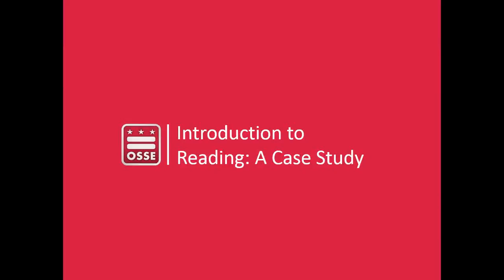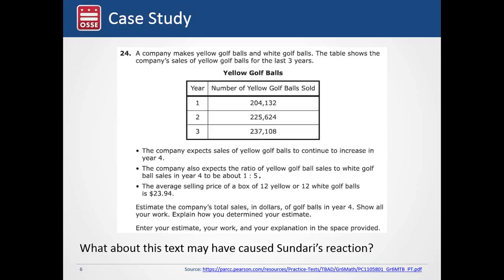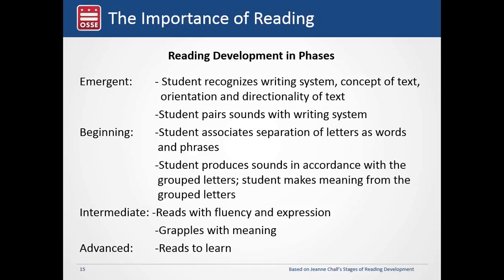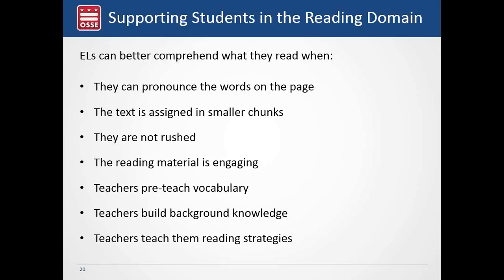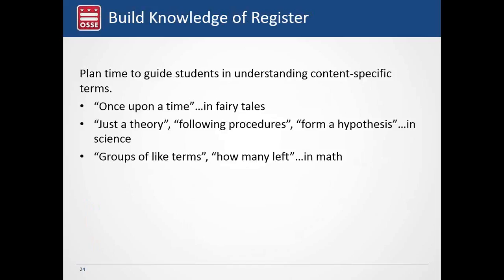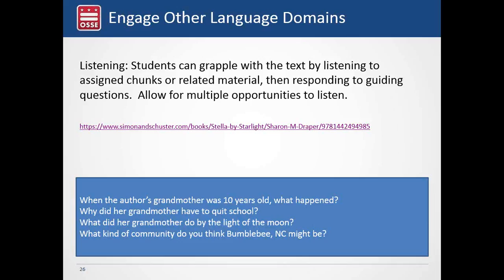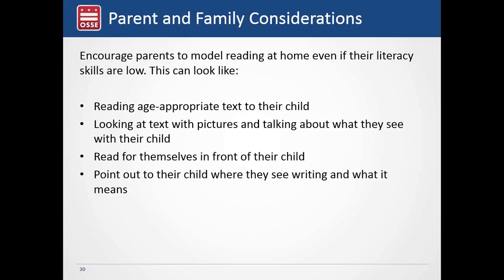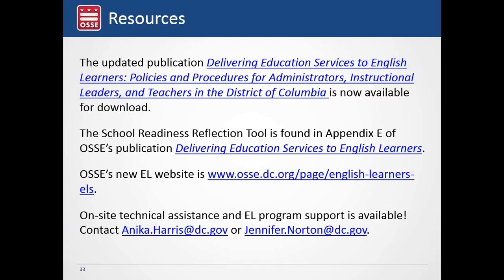Improving Skills in the Four Language Domains: Reading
This monthly webinar series will cover a wide array of topics pertaining to English learners (ELs), English language acquisition, and English learner program administrative and instructional activities. Following the last two presentation on listening and speaking, this webinar, the third in a four part series on improving skills in the four language domains within the WIDA English Language Development Standards framework, focuses on reading.